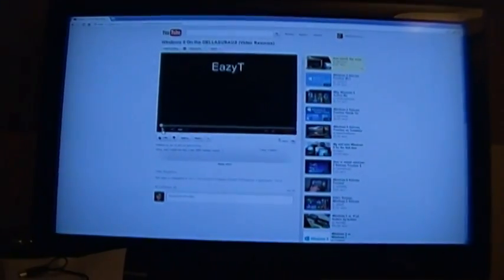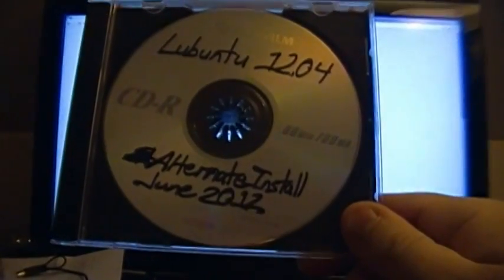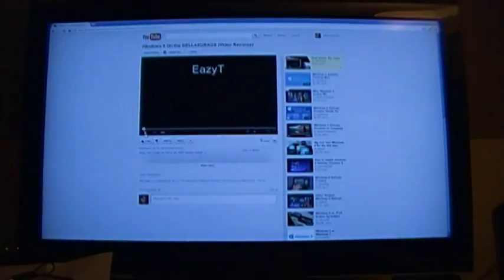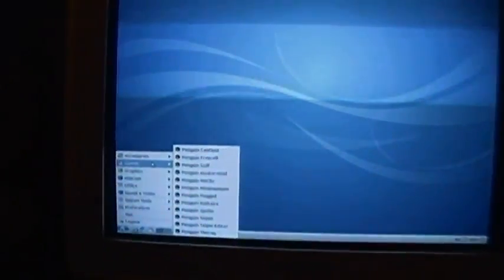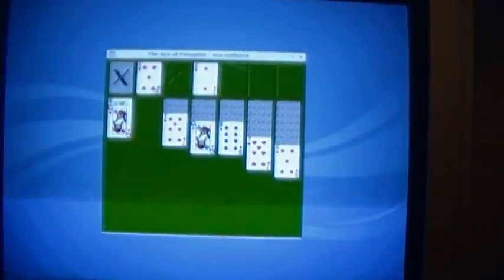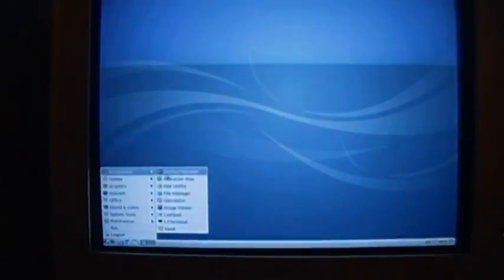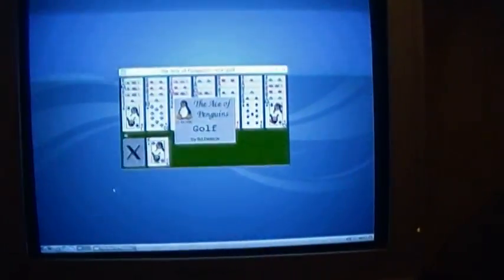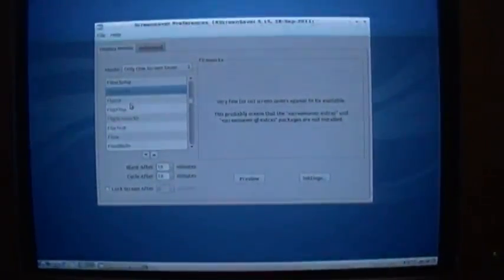Lubuntu Vs. The Dellasaurus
Windows 8 didn't play well with the ancient Dell, so I defaulted back to the geek rule of "when in doubt, put Linux on it."  :-)